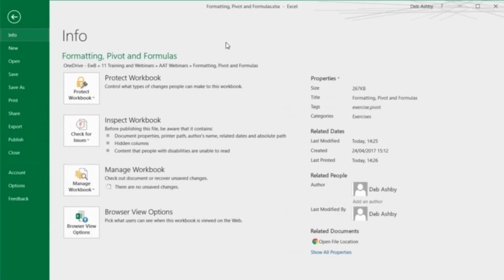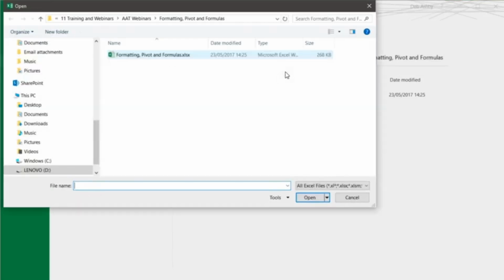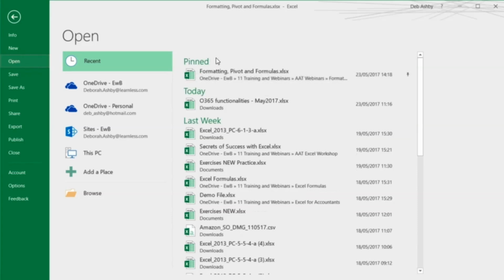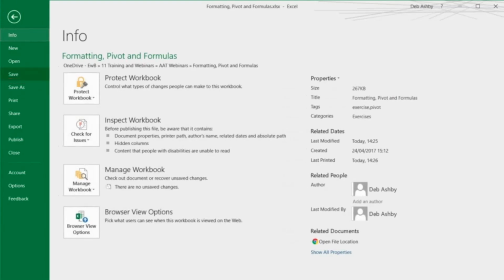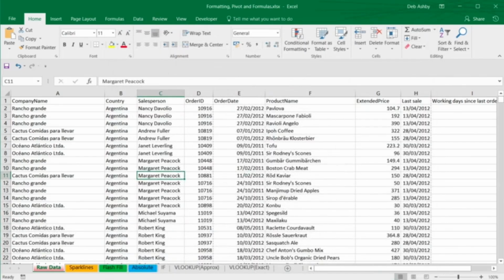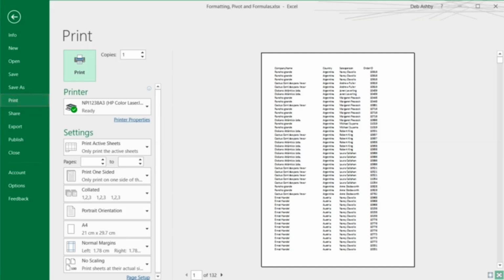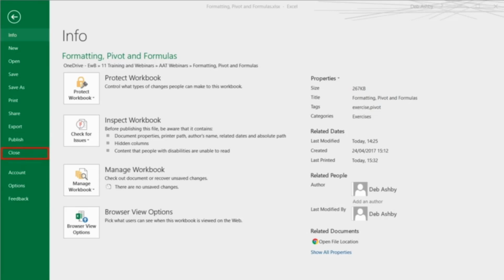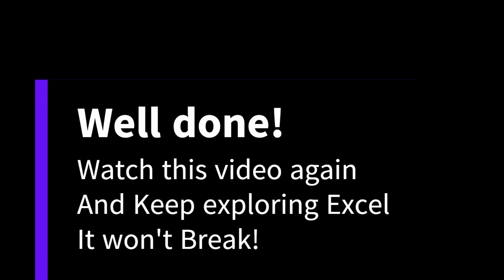ITRSXCEL U1-Task4-The File Tab Menu (FROM HERO TO DIGITAL HERO)